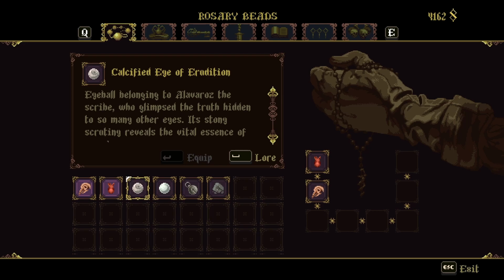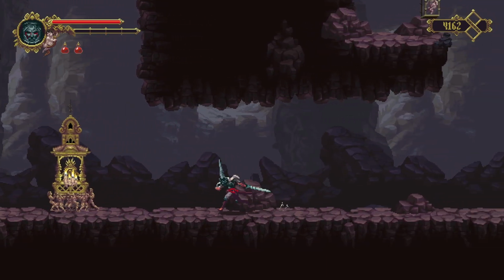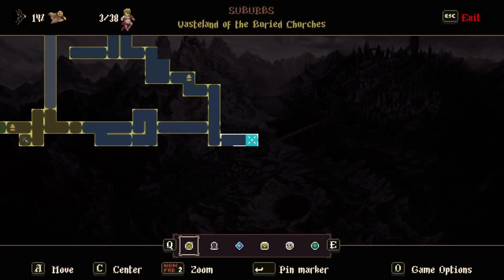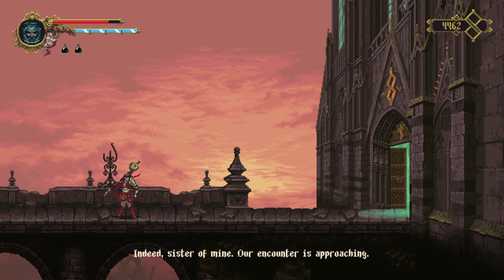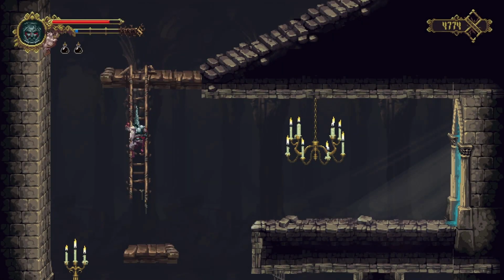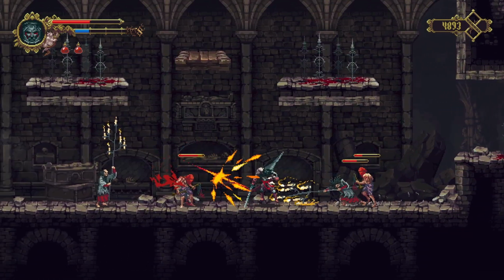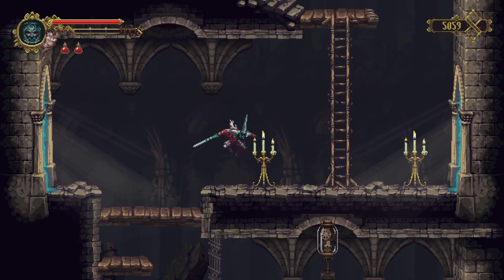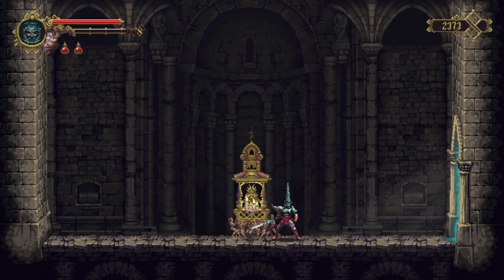Blasphemous - Let's Play this Over the Top christianity "Mocking" Challengig Metroidvania! Ep 5.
I'd like to hit 200 subscribers as my next Big Goal!
If we can do that there will be a live stream with some indie game giveaways! :)

My goal is to have more indie games and cover them on the channel:

Blasphemous 2 just got announced, so it's the best time to play the first one if you haven't played it:

"Blasphemous is a brutal action-platformer with skilled hack’n slash combat set in the nightmare world of Cvstodia. Explore, upgrade your abilities, and perform savage executions on the hordes of enemies that stand between you and your quest to break eternal damnation. "

"A foul curse has fallen upon the land of Cvstodia and all its inhabitants - it is simply known as The Miracle.

Play as The Penitent One - a sole survivor of the massacre of the ‘Silent Sorrow’. Trapped in an endless cycle of death and rebirth, it’s down to you to free the world from this terrible fate and reach the origin of your anguish.

Explore this nightmarish world of twisted religion and discover its many secrets hidden deep inside. Use devastating combos and brutal executions to smite the hordes of grotesque monsters and titanic bosses, all ready to rip you limb from limb. Locate and equip relics, rosary beads and prayers that call on the powers of the heavens to aid you in your quest to break your eternal damnation."

I love edgy things to a certain point and to be totally honest It took me a little time to start to appreciate the whole atmosphere of Blasphemous. But it is pretty unique and awesome and I sense a little christianity mocking that I really really like! :) Pretty edgy, very brutal, and fast. And this is just the beginning. Join me on my journey playing Blasphemous for the first time. I think we will have a great time! :)
People getting rid of themselves with statues, wiping tears with swords and jesus is a C word and stuff like that!

Here is my fifth attempt to survive this harsh and unforgiving world. Made up my mind and changed direction to the right. We arrived at the Dreamy Place and met some very interesting enemies. They have a slightly annoying animation-tied immunity that drove me crazy. But their weapons are just the best! What an idea! I loved this place and I can't wait to continue the playthrough.
A have a question for you all: I have a second channel, where I do metal stuff. It is called Games Go Metal and I mesh up game dialogs/cinematics with original metal tracks.

Also big thanks to Pedax once again for helping me out with the controls! :)

00:00-03:36 Intro and a Little Recap and Reading all the tooltips we are not able to read before!
03:37-19:00 Let's head to Right!
19:01-20:20 The Strange dude is here again, welcome to the Mercy Dreams! [SHRINE FINALLY!]
20:21-41:15 Let the candlelit torment begin! Adventuring in the Mercy Dreams
41:16-43:11 Our favorite Merchant is here again!
43:12-43:53 A last candlelit try here...
43:54-46:34 Satisfied Summary, the BIG question, and Outro

TBC tomorrow! :)